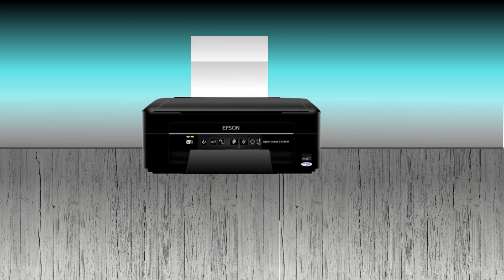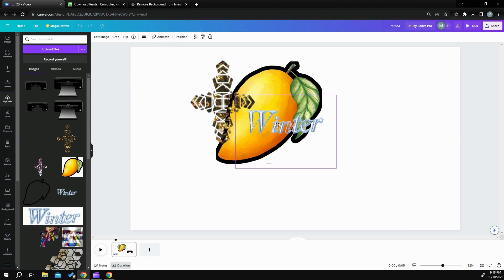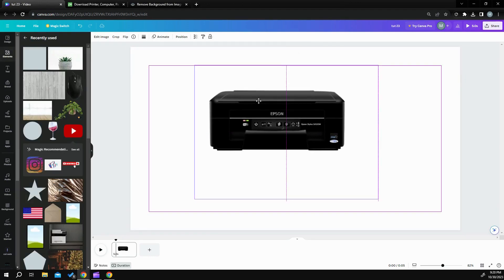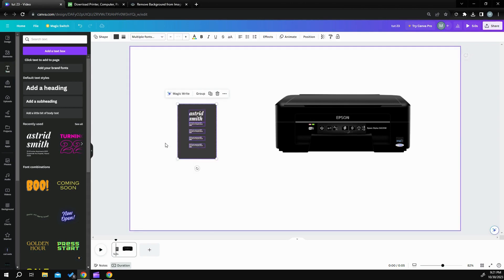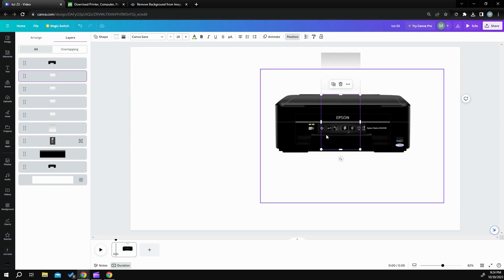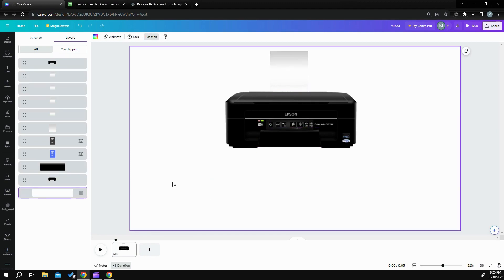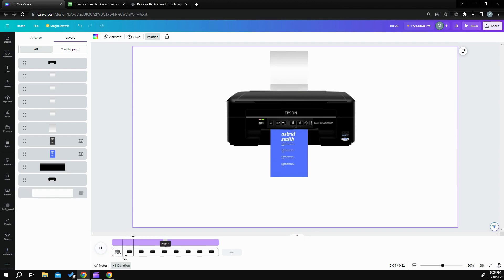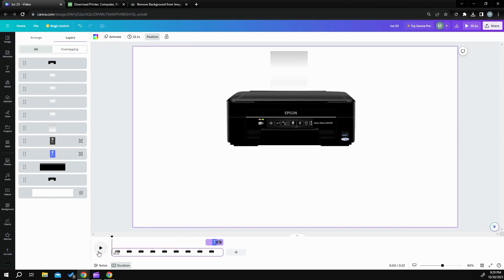How to Create an Animated Printer Reveal in Canva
Are you a Social Media Creator, a store content creator, brand manager, or a real estate agent, who is looking for fresh way to promote your brand or listing? Then this is the tutorial for you. Step up your graphic designs using this eye popping morph transition technique. Create a stunning visual for your client or audience to enjoy. Using Canva animation and timing features, you can take boring stagnant photos or page adverts to a new level.